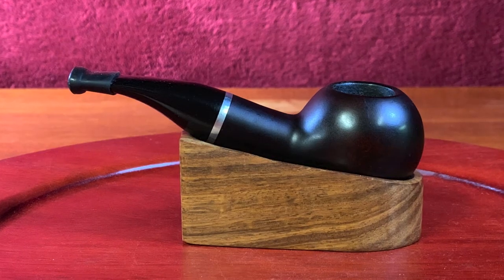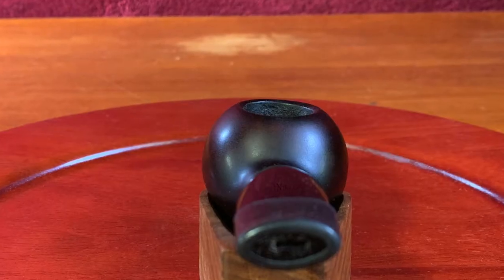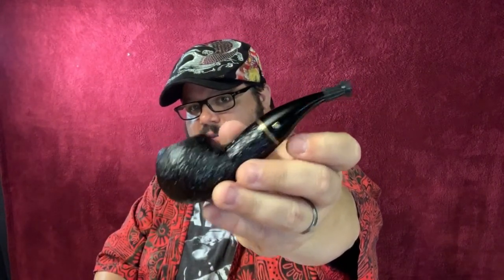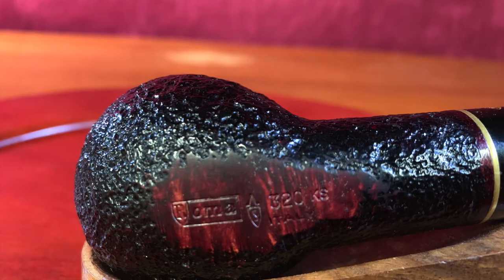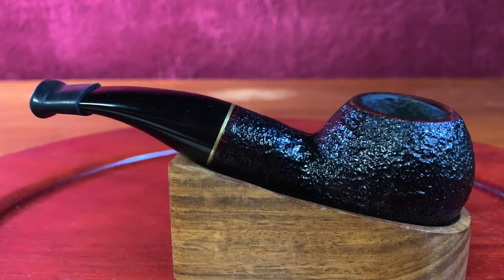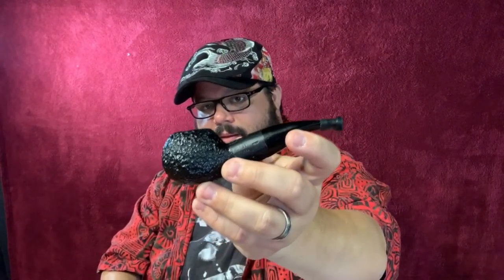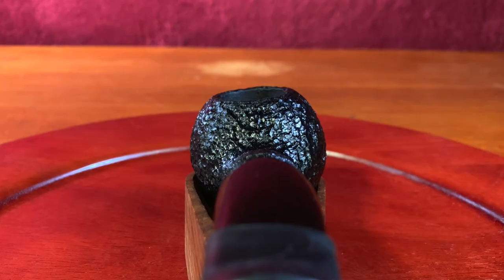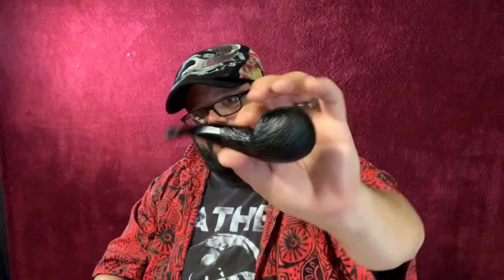My Savinelli and Rossi 320 Pipe Collection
Wanted to show you guys my Savinelli and Rossi 320 Pipe collection.  You guys know I'm a diehard 320 fan, that shape is my spirit animal! Do you own a 320?

and on Twitter:  @pipesandguitars

Remember...
Love life, smoke a pipe and keep on pickin'

Chas